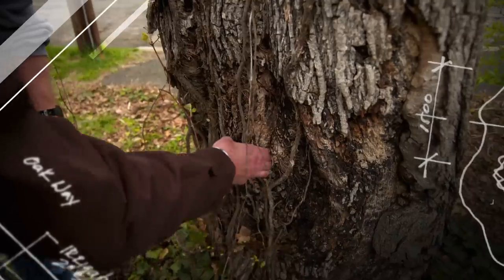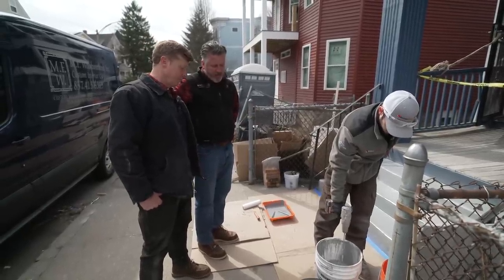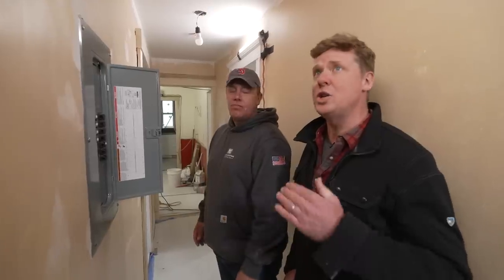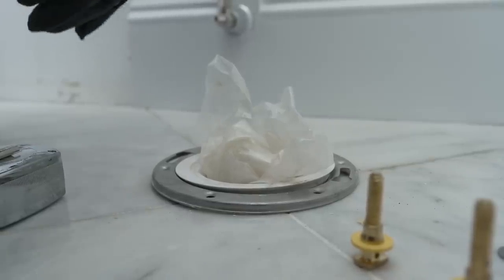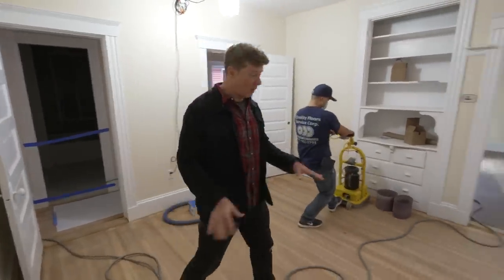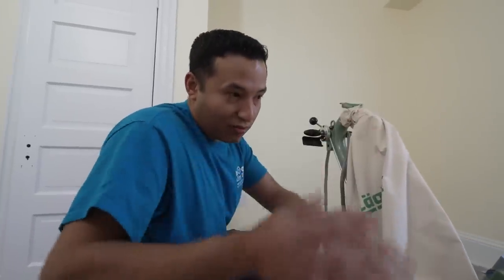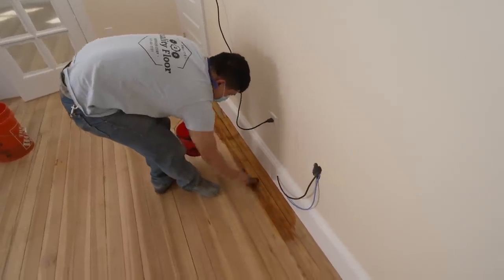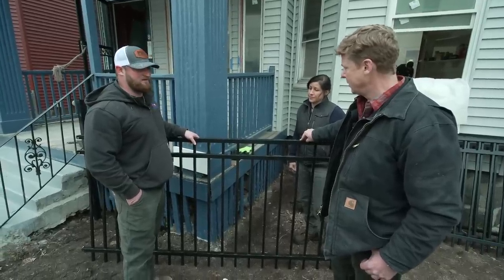This Old House | Almost Home (S42 E25) | FULL EPISODE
Well over a year and a half since the fire, the triple decker is just about ready for the homeowners to return. Kevin O'Connor checks out what’s left to do in all three units, both inside and out.

After nearly two years since the fire, the triple decker is just about ready for the homeowners to return. Kevin O'Connor checks out what’s left to do.

Even though the front porch sustained no damage from the fire, Carol has asked for some improvements.  Kevin finds Mark McCullough with Todd Jones working on the front steps, which is getting coats of epoxy applied.

Inside, Heath Eastman has a punch list of electrical projects. He shows Kevin a new surge protector that’s new to the code.

Plumber Ronnette Taylor gets Kevin to help her install a toilet in the first floor bathroom.

Kevin meets a floor refinisher who is bringing back the original 100 year old hardwood floors with sanding and coating.

Outside the old chainlink fencing is getting upgraded. Jenn Nawada is with Dan McLaughlin and his crew installing a black aluminum fence in the front yard. The yard is getting cleaned up and ready for plantings.